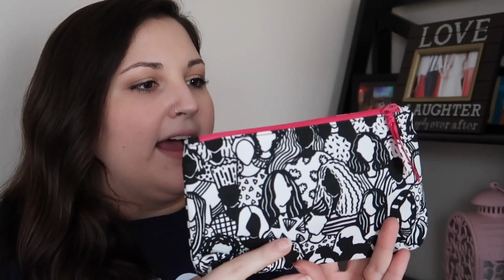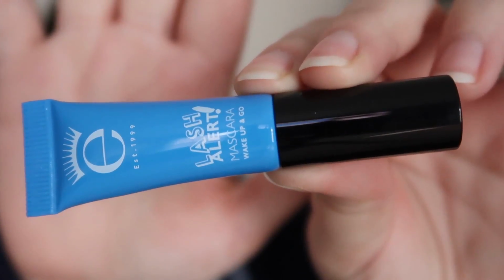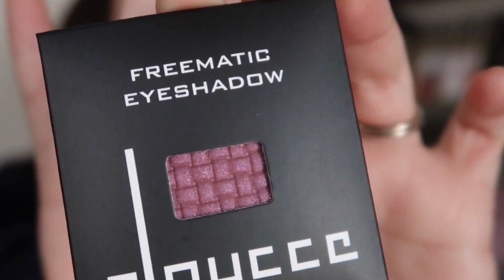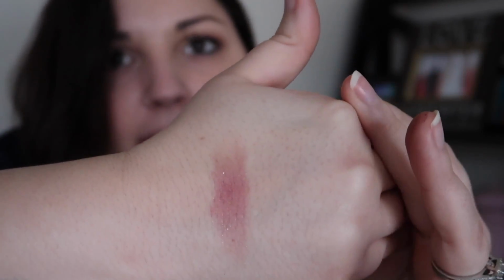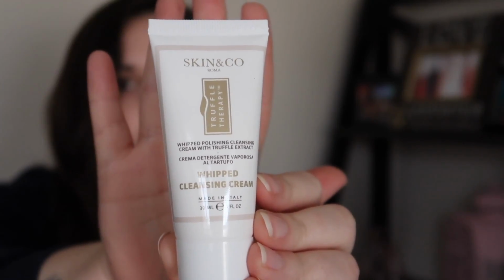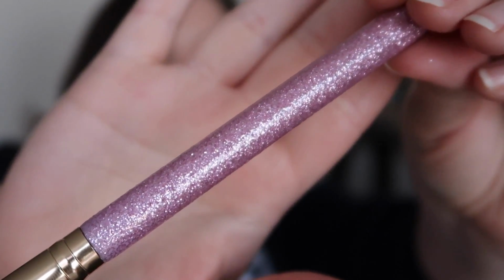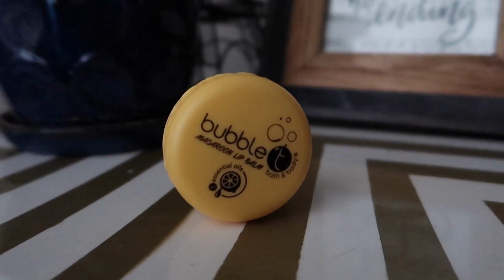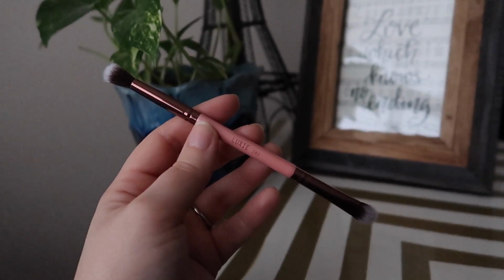March Ipsy UNBOXING + February Ipsy REVIEW // Emily Bosarge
I hope you guys enjoyed this chill video! Let me know what you guys think of this month's Ipsy Products in the Comments! :)